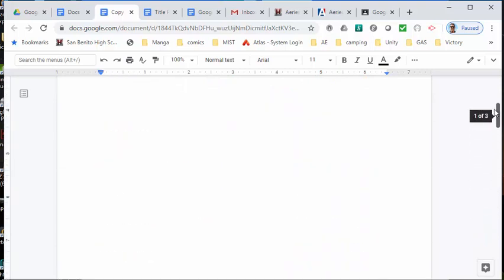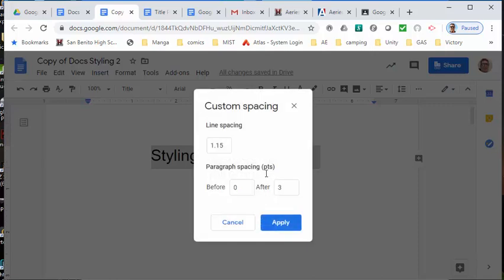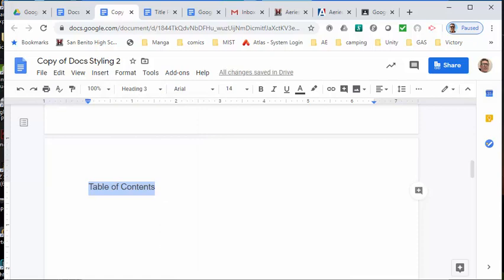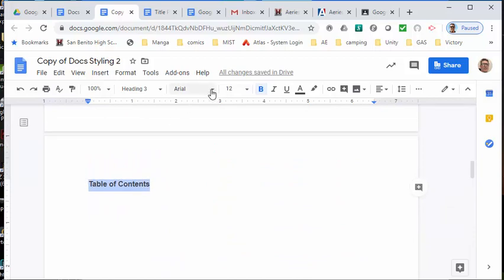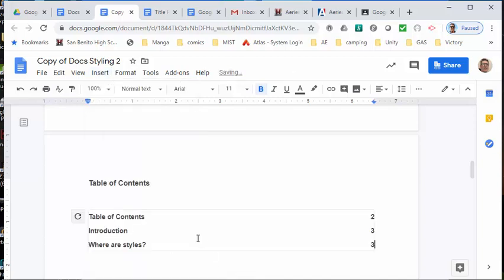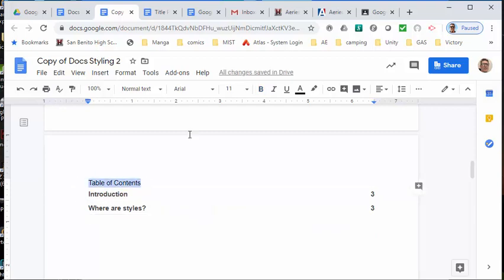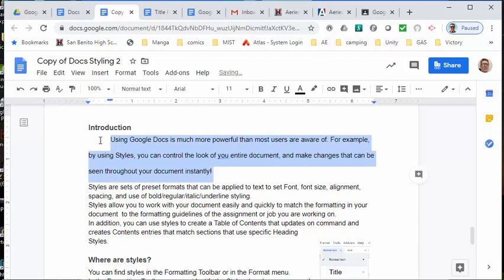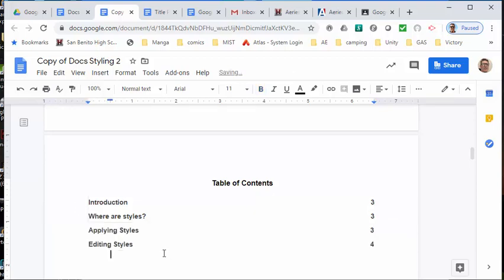Heading Styles and Table of Contents in Docs